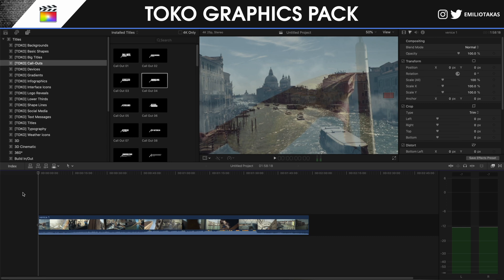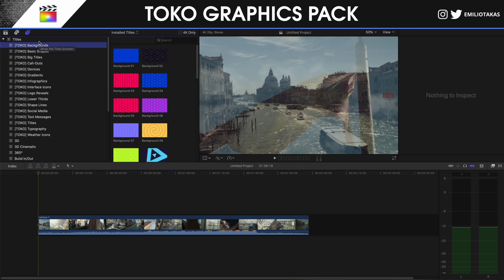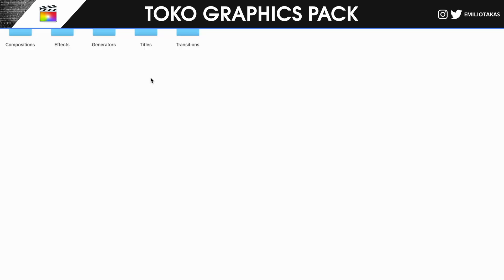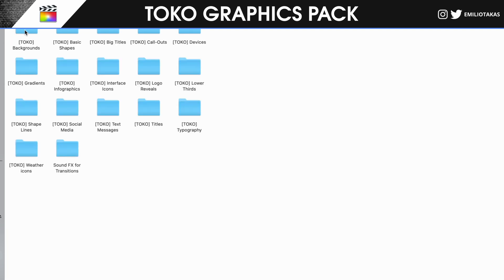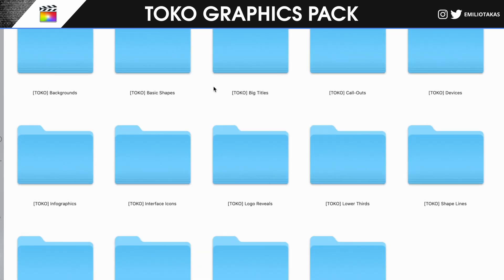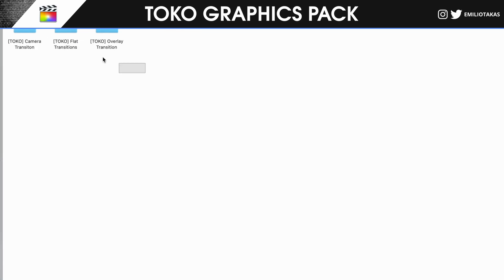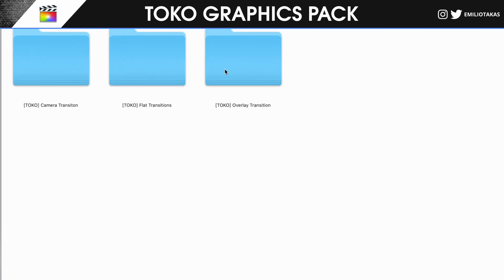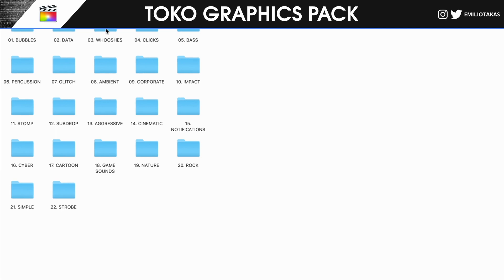1250+ GRAPHICS and SOUND effects PACK for Final Cut Pro X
On this video, I will show you a very useful Final Cut Pro X Graphics Pack, which contains Titles, Transitions, Overlays, Backgrounds and Sound Effects for your Youtube Videos, your Vlogs or your music videos. It is very easy to use. You drag and drop the elements you want to use and then you simply adjust the values in the inspector panel.

Get the TOKO Graphics Pack for Final Cut Pro X and Apple Motion my motioncan

Don't forget to 👍 like this video, leave a comment for what you would like to see next on my channel and 🔴 Subscribe with Bell Notifications ON for more content like this one.